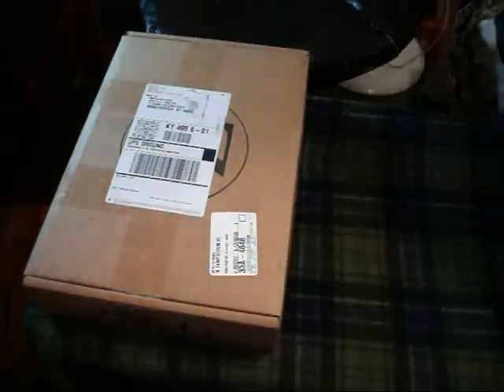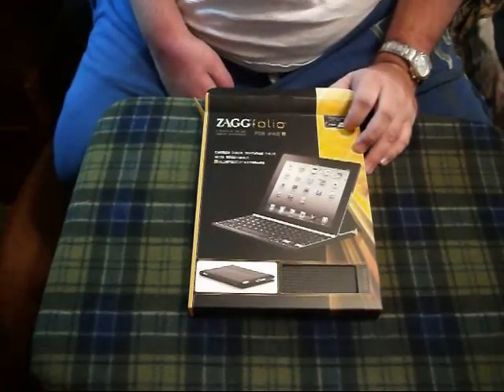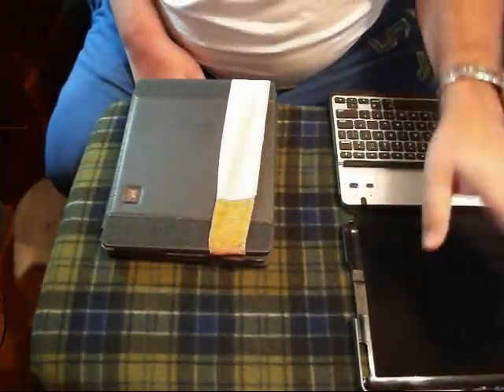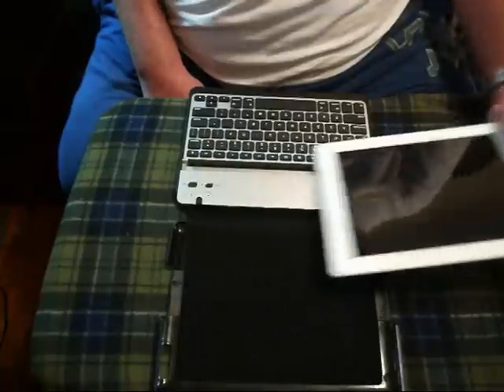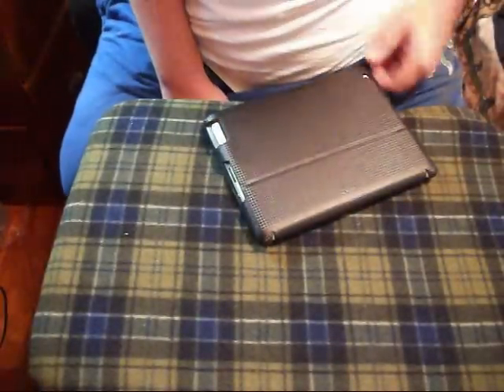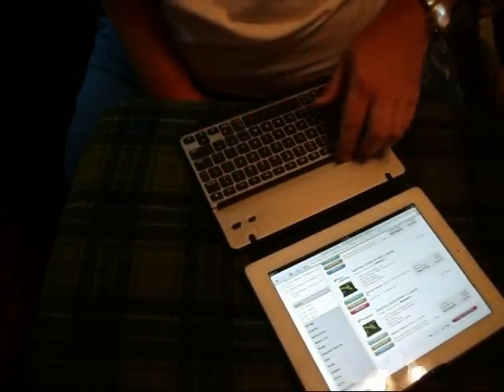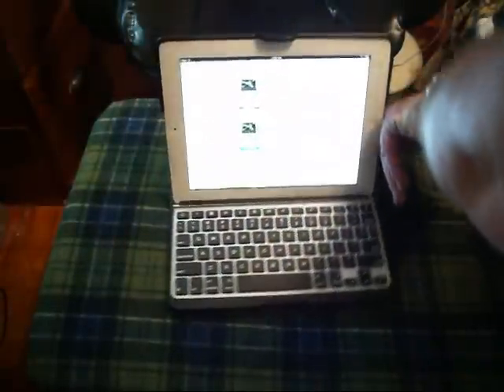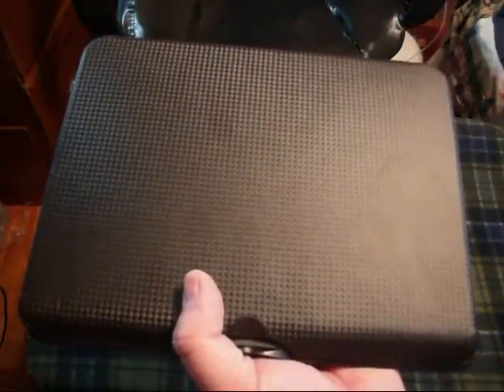Zaggfolio Bluetooth iPad Case Unboxing *****Five Stars*****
for more tips, tutorials, and reviews for the iDevice.